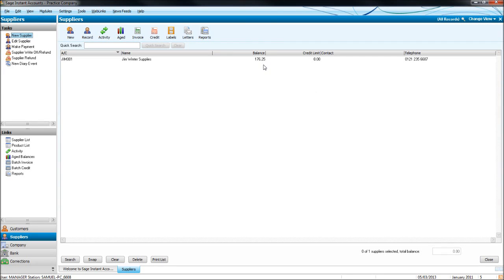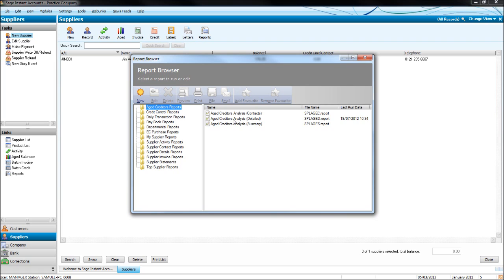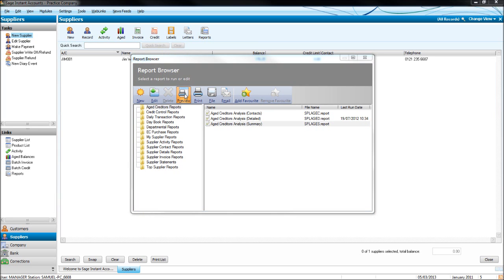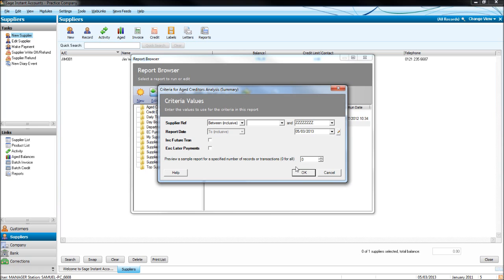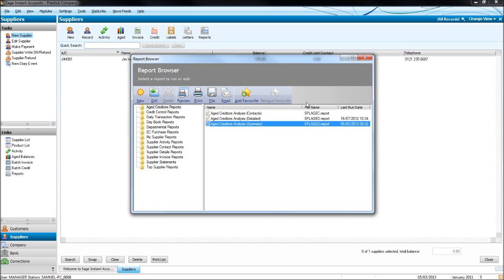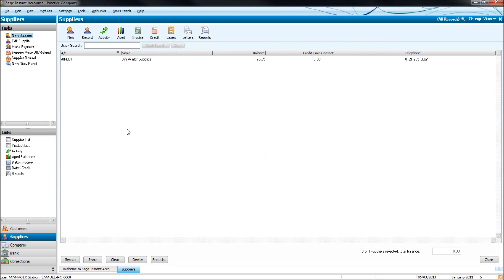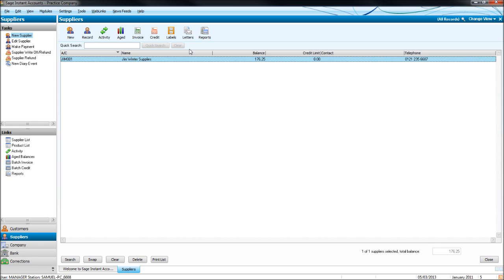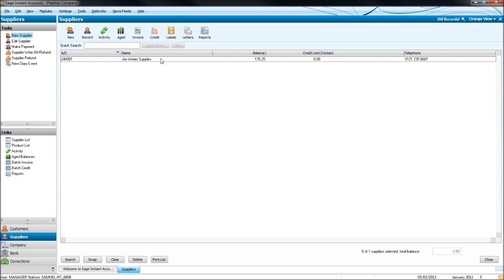Sage Accounts Tutorial - Purchase Ledger/Supplier Module - Sage Training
Part 4 of 4 - Purchase Ledger/Supplier Module - Aged Creditors Analysis